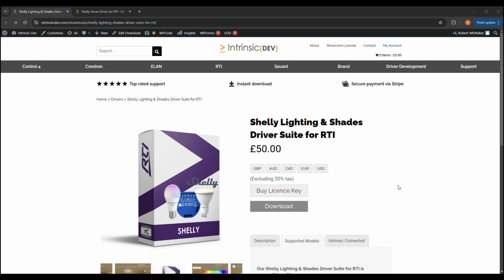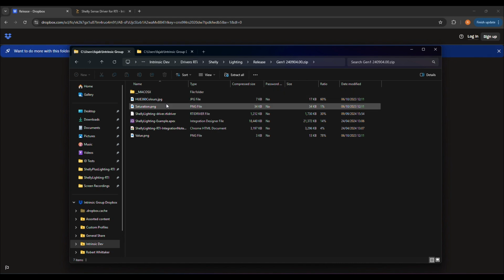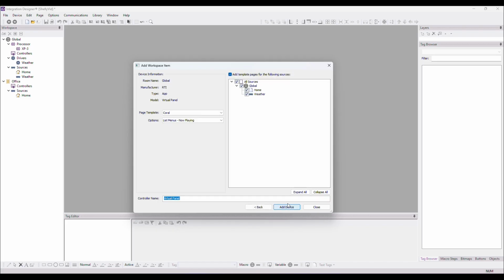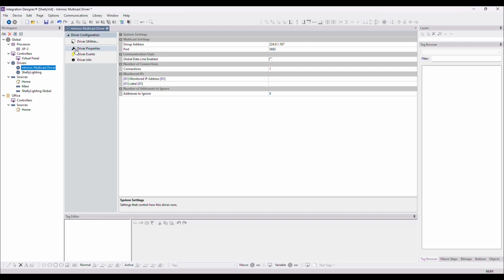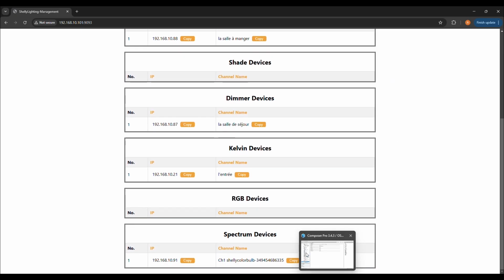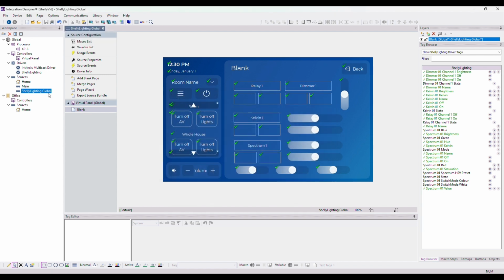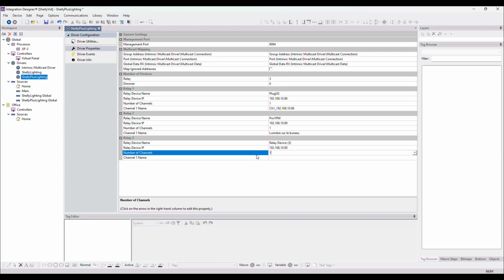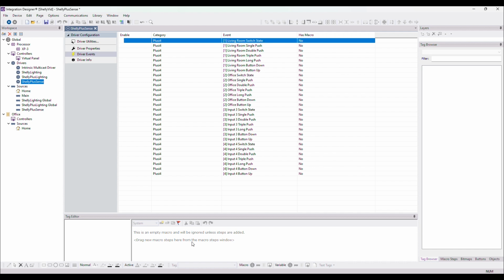Shelly Lighting & Sense Drivers + Multicast Driver | RTI Integration Tutorial | Intrinsic Dev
Set up tutorial for Intrinsic Dev's Shelly Lighting & Shades Driver Suite and Shelly Sense Driver and required Intrinsic Multicast Driver for RTI.

00:00 Intro
01:28 Downloading
02:53 My Shelly devices
04:05 New project set-up
05:26 Multicast driver
07:05 Shelly Lighting
10:57 Shelly Plus Lighting
13:39 Shelly Sense
15:35 Virtual Panel

This RTI Shelly Driver Suite allows an RTI system to communicate with a Shelly lighting system via ethernet for advanced lighting, shades and plug control.

This RTI Shelly Sense Driver allows an RTI system to monitor a Shelly Plus i4 device and provide feedback